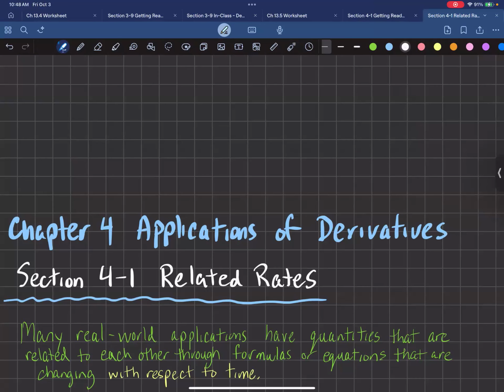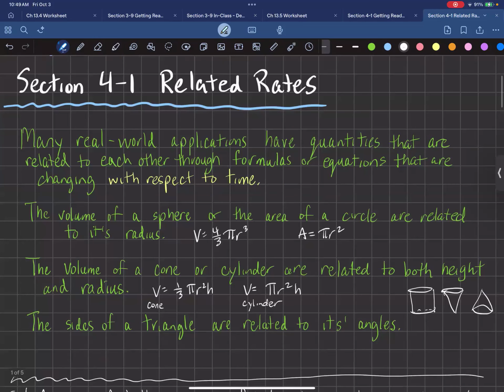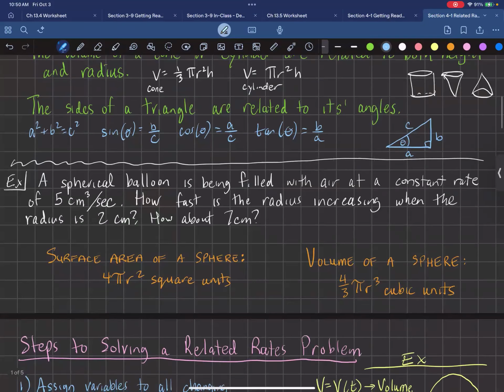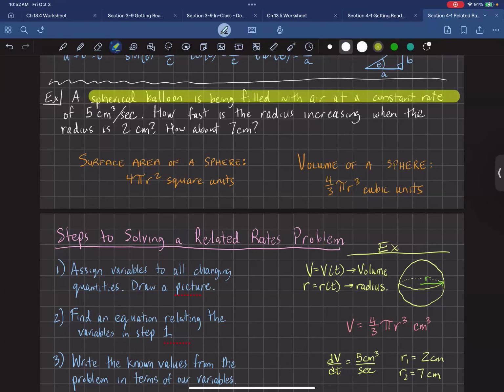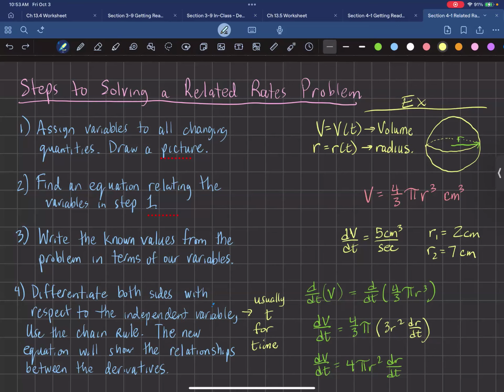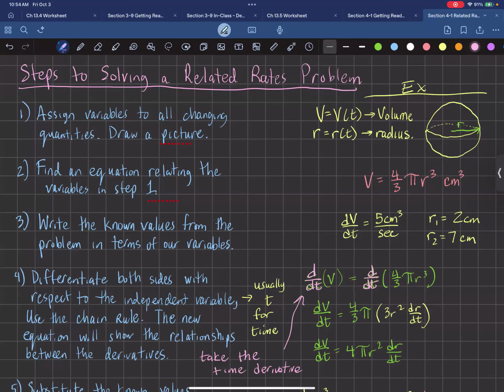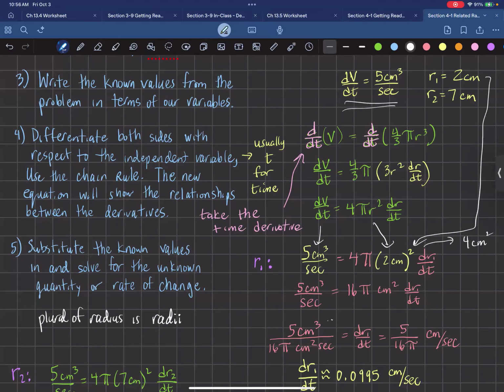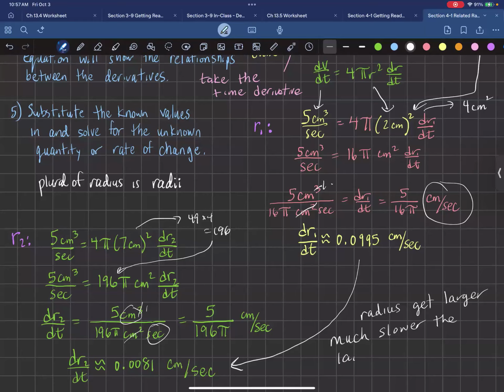Math 065 Calc 1 Section 4.1A Related Rates, Example with Sphere